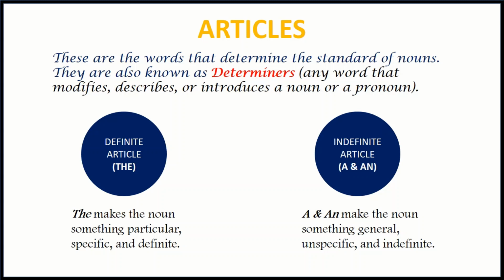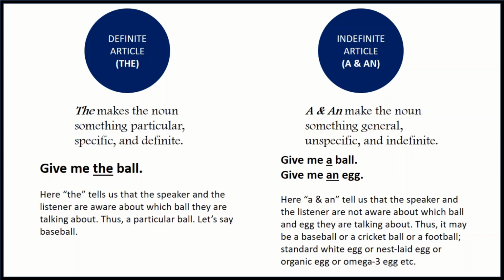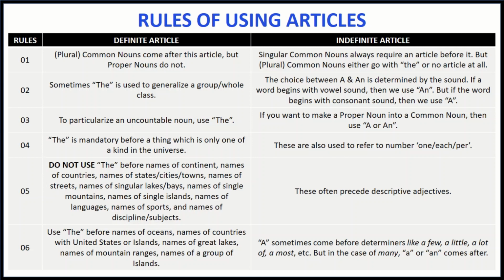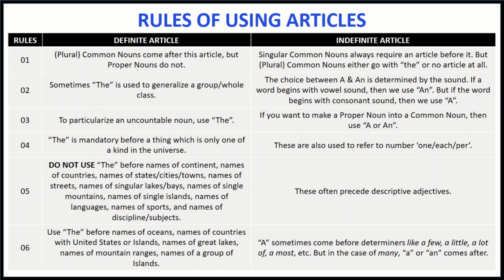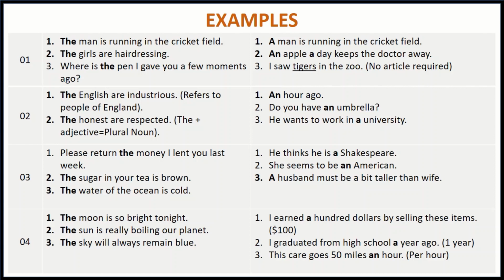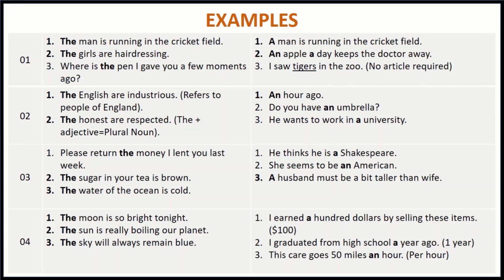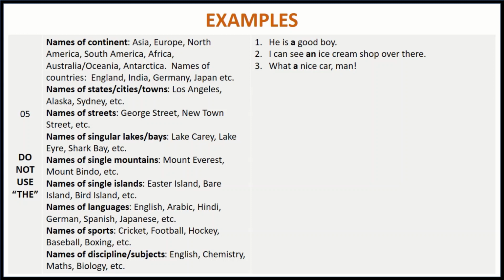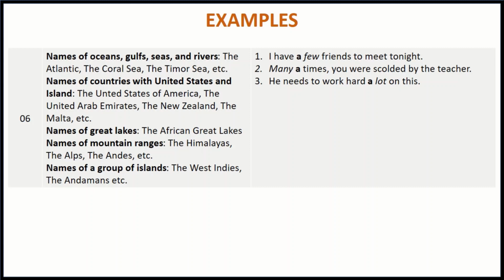ARTICLE and its types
0:01 Introduction
4:25 Rules for using articles
10:19 Examples for Rules 1-4
15:18 Examples for Rule 5
17:19 Examples for Rule 6